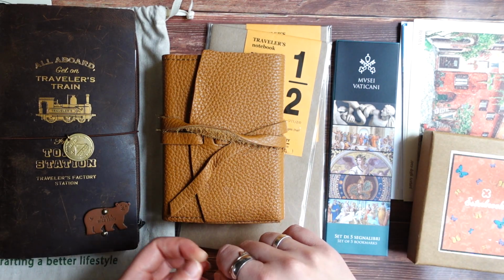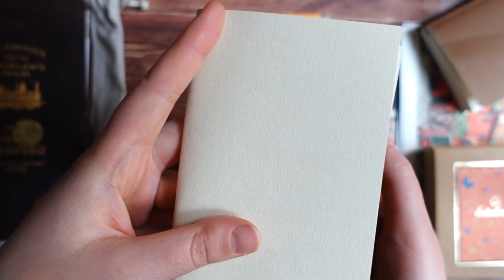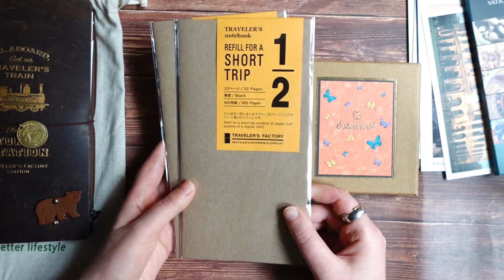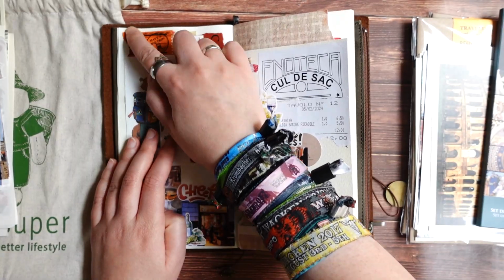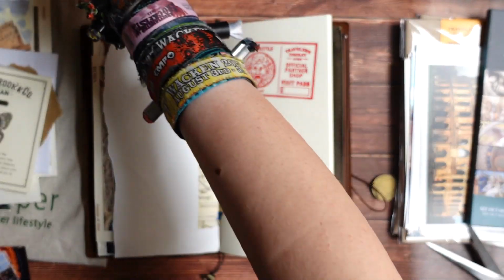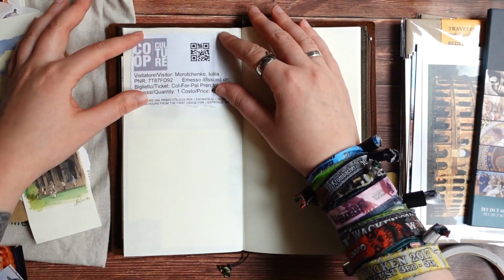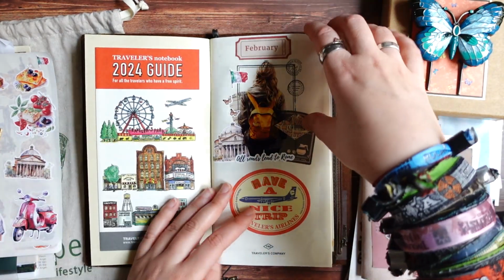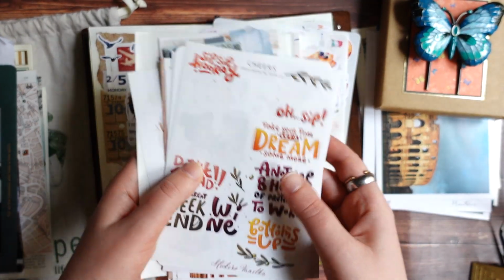My Travel journal 2024, trip to Rome (part 1 + stationery haul). Traveler's notebook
In this video I am making new pages in my travel journal about my recent trip to Rome) I am also showing new stationery that I bought in Rome.
I will continue these travel journal series in the next video!

Stationery shops in Rome -
Cartoleria Pantheon dal 1910 (leather notebooks)
(Piazza Navona, 42, 00186 Roma)

Stilo&Stile (traveler's company partner shop)
(Via Gallia, 101a, 00183 Roma)

Do you want to receive sticker mail every month?

My Etsy shop with handmade journals, ephemera and digitals

I share there my creative projects, like junk journals, travel journals, bullet journal, snailmail etc. Check it out for more journaling inspiration.

I will be grateful for your thumbs up and comments)